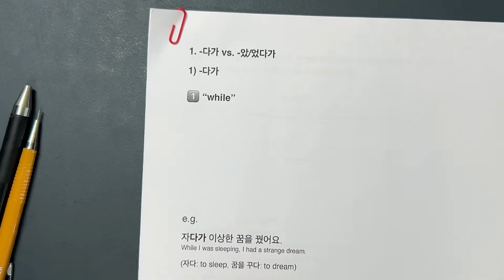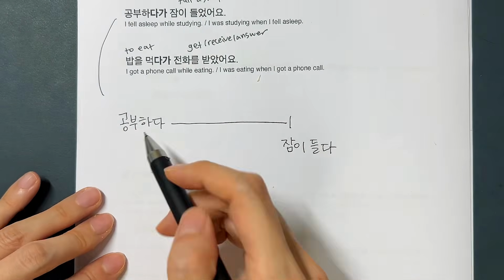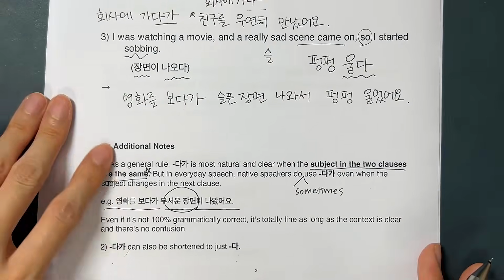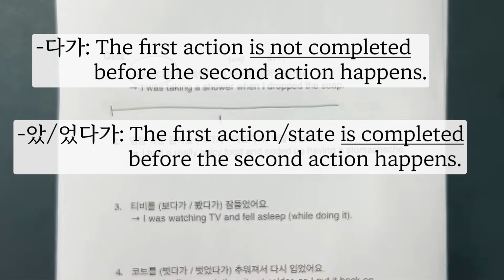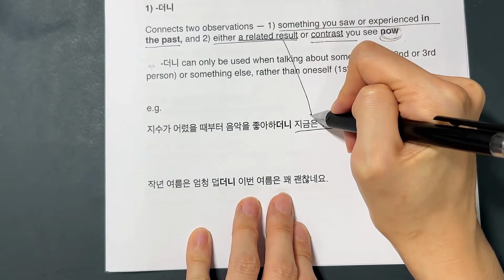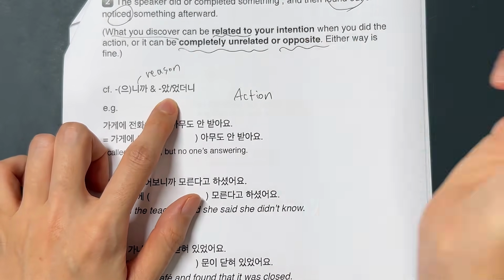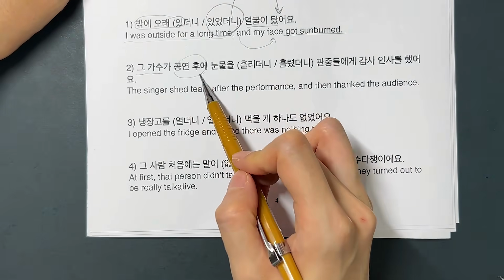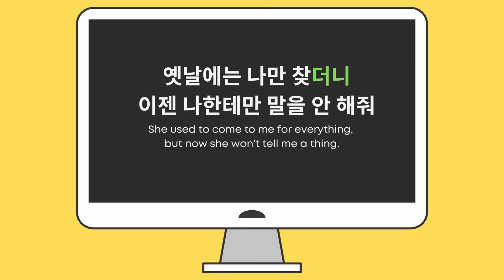Intermediate Korean Grammar 💥 -다가, -았/었다가, -더니 & -았/었더니 (with K-Drama Scenes!)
00:00 Intro
00:31 -다가
10:00 -았/었다가
15:40 K-Drama Scenes 📺
17:32 -더니
21:40 -았/었더니
33:14 K-Drama Scenes 📺
34:28 Recap & Outro

If you'd like to follow along with the same worksheet I'm using, feel free to download and print it out

📚 My Korean Books

Korean Grammar Palette for Beginners 1

Korean Grammar Palette for Beginners 2

All-You-Need Korean for Absolute Beginners

Love,
Vicky